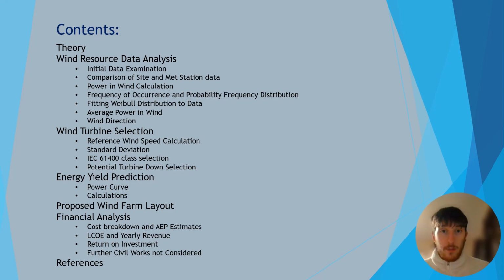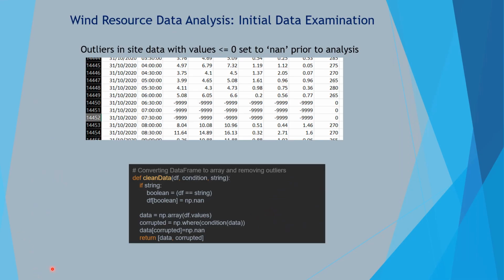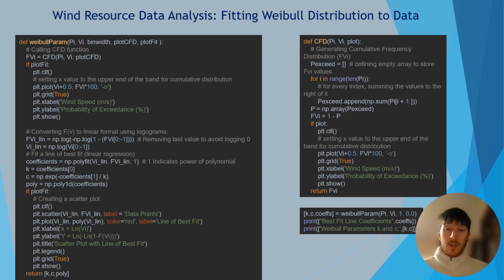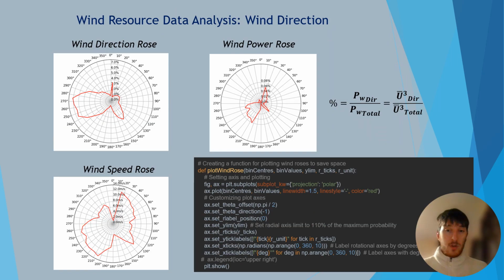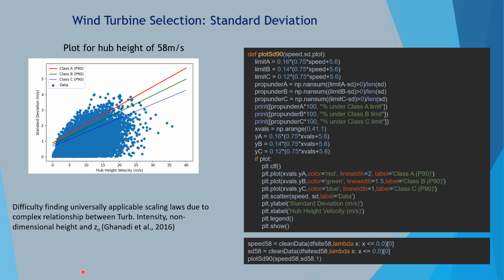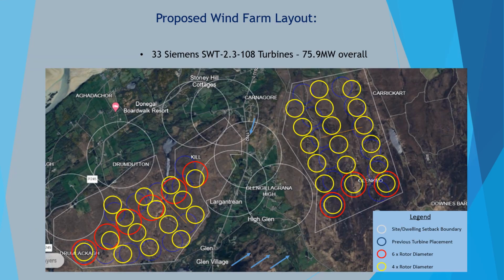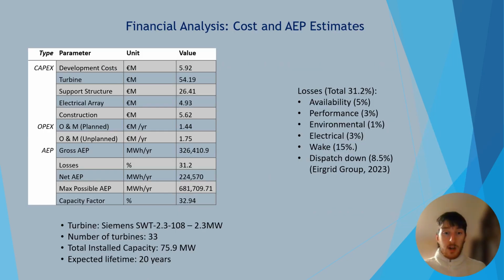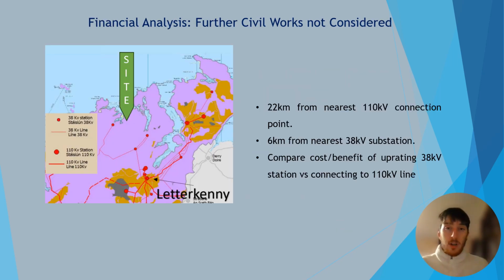Using wind speed data to inform wind farm design